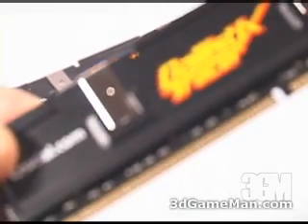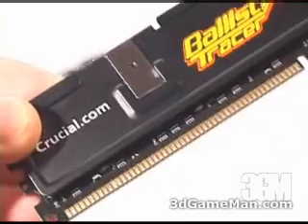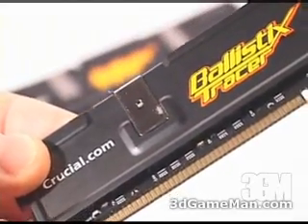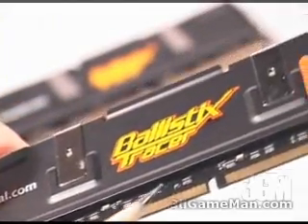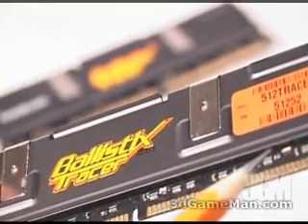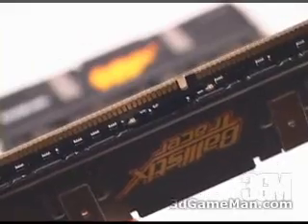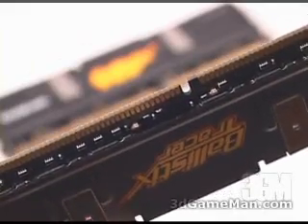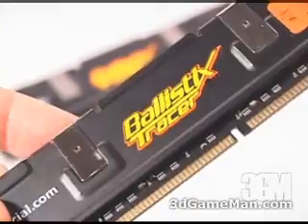#512 - Crucial PC-4000 Ballistix Tracer Memory w/LEDs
Crucial PC-4000 Ballistix Tracer Memory w/LEDs